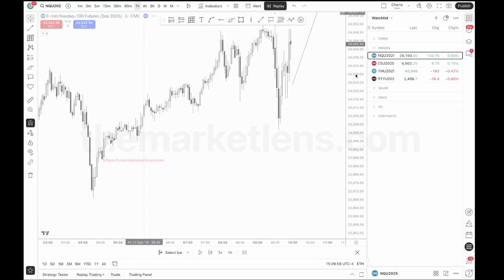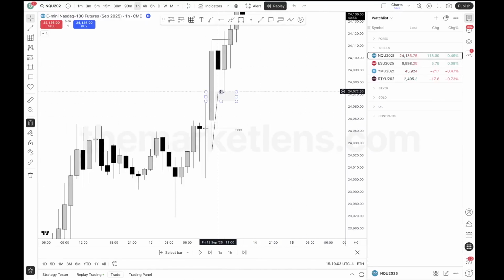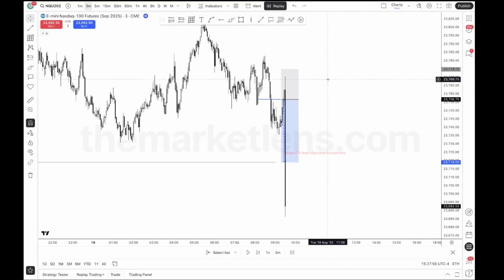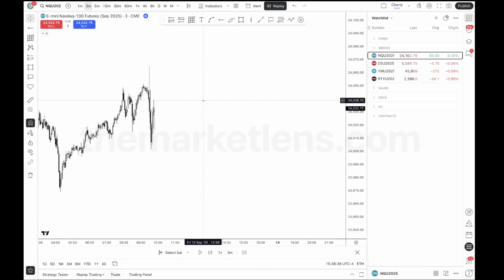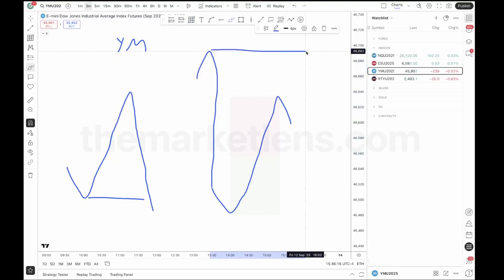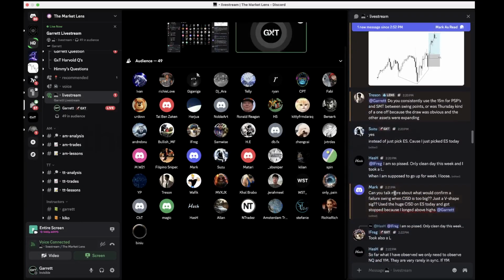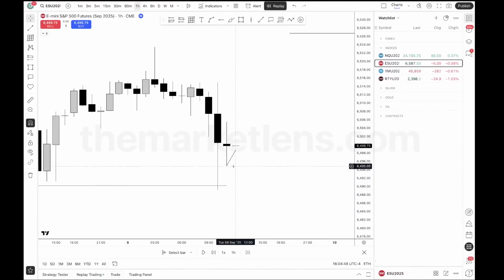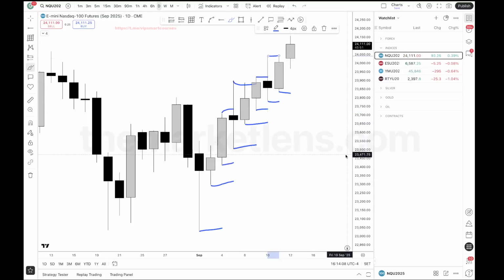Garrett September 12 2025